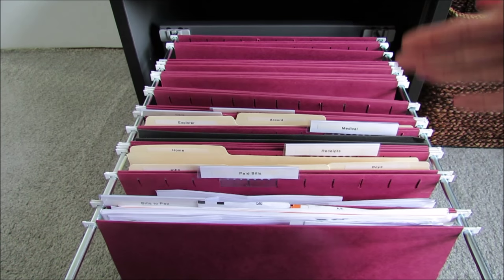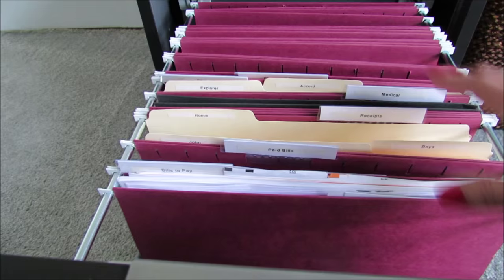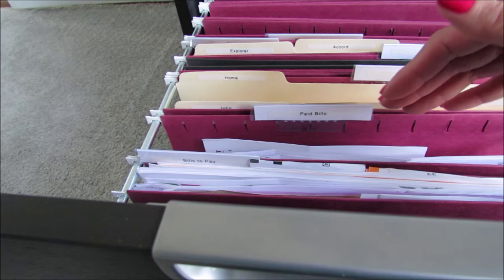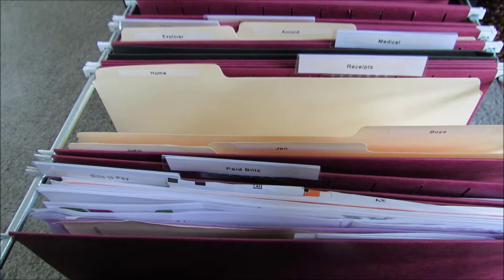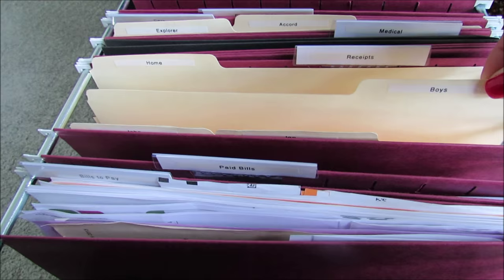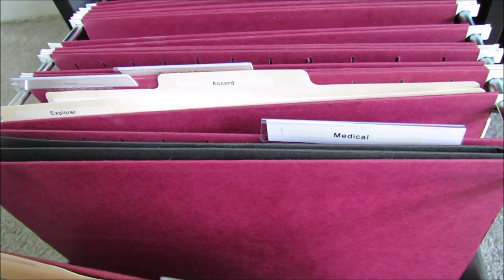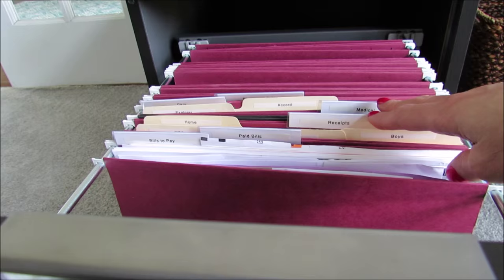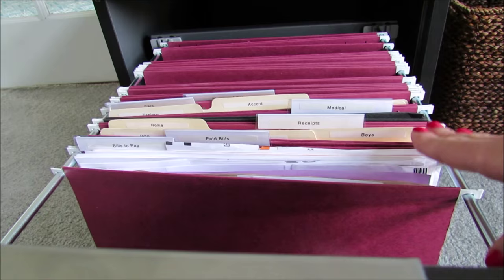Simple File Organization | Paper Organization | Week 12 Clean and Organized Home Challenge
Simple is key to organization! Paperwork can quickly turn to clutter so it is best to have a place to keep our papers neatly organized, easy to access and easy to file. Check out the very simple way that I organize my file cabinet and paper work.